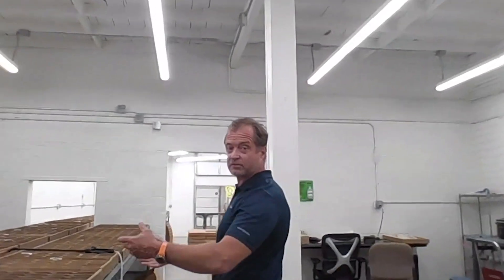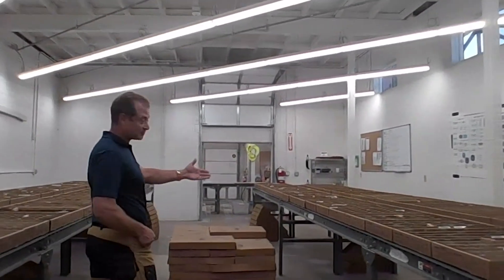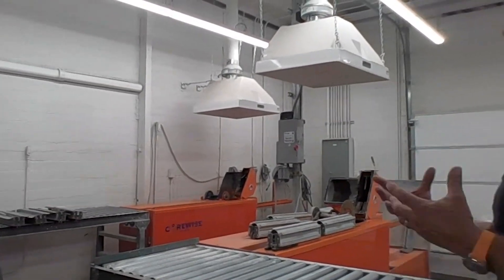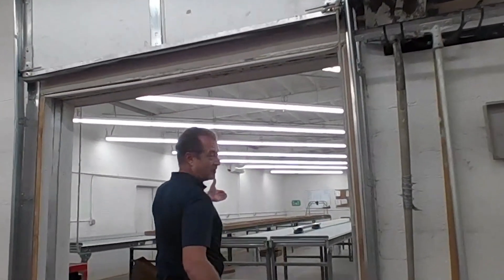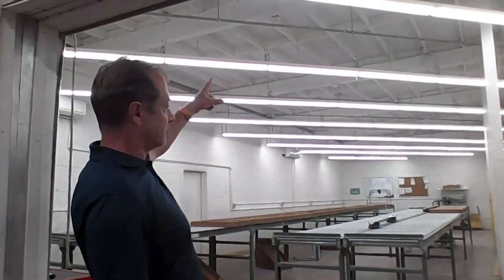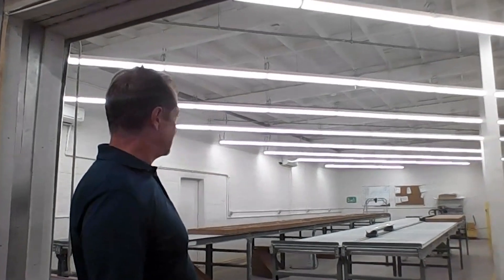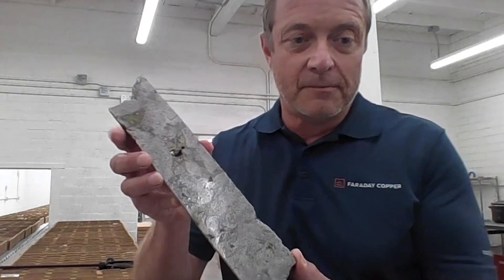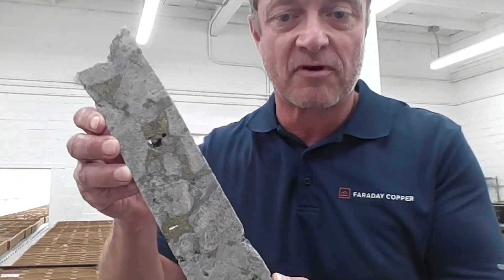Exclusive Tour of Faraday Copper's Core Shed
Join Shae Russell as she interviews Faraday Copper (TSX: FDY) CEO Paul Harbidge in a special behind-the-scenes tour of the Copper Creek Project core shed in Arizona.

Harbidge gives viewers an inside look at the core logging and sampling process, discussing the company’s Banjo breccia discovery and future drilling plans.

Learn why core sheds are the "beating heart" of exploration, and how Faraday is advancing its Copper Creek and Contact Copper projects.

Key topics discussed:
New Banjo breccia discovery with an impressive, high-grade copper intercept of 118m @ 1.0% copper.
Check out the core shed! Step-by-step process of logging, cutting, and sampling core.
Another 13,000-14,000 metres still to drill, with more results to come.

Expansion plans plus additional drilling rigs arriving for American Eagle and other targets.

Core shed, renovated facility designed for efficient exploration and discovery.